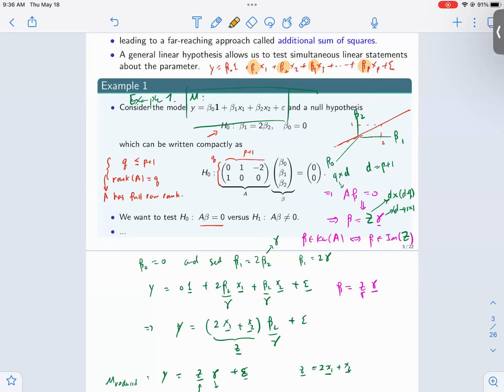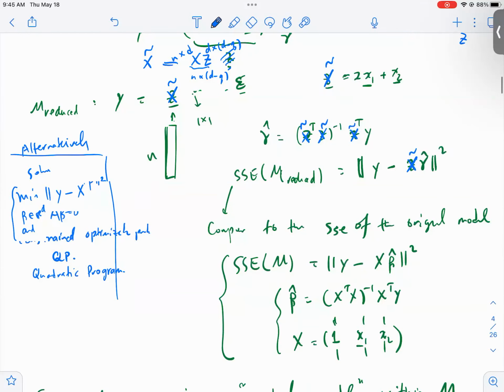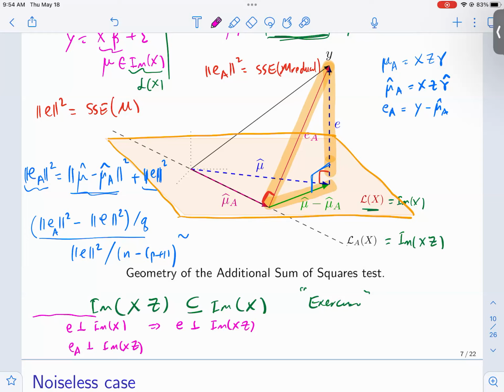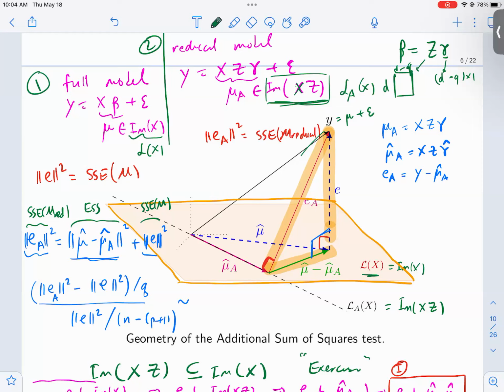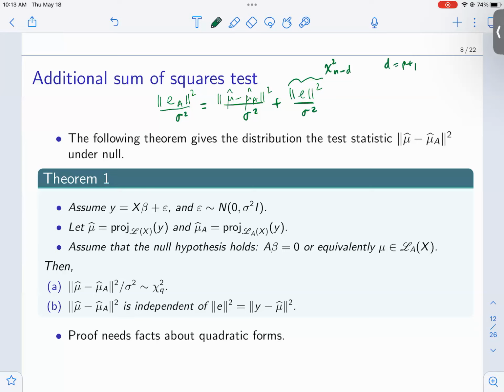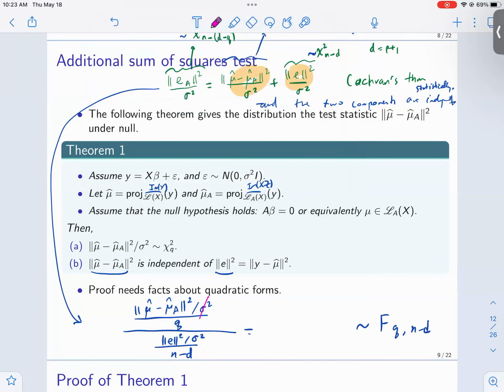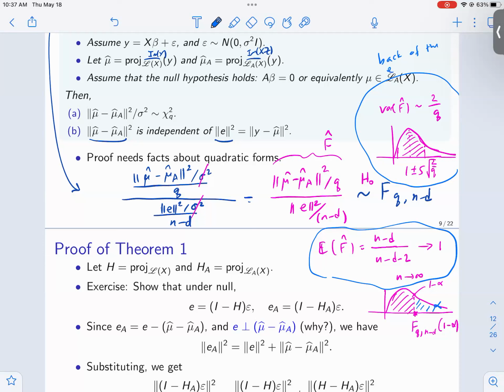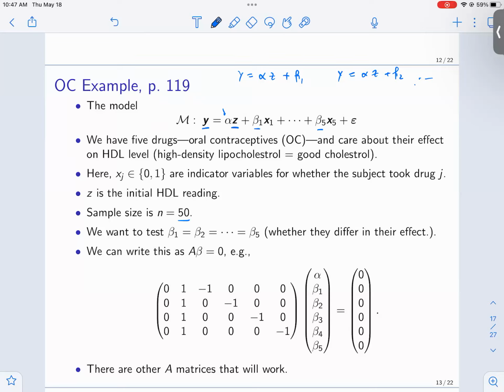Linear Models -- Spring 2023 -- Lecture 14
5/18/23
General linear hypothesis test in regression (continued)